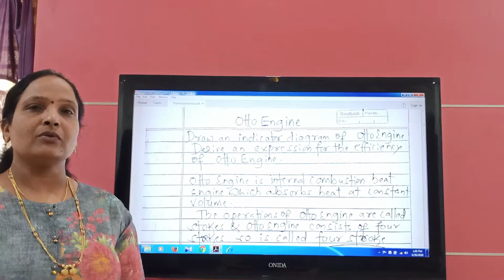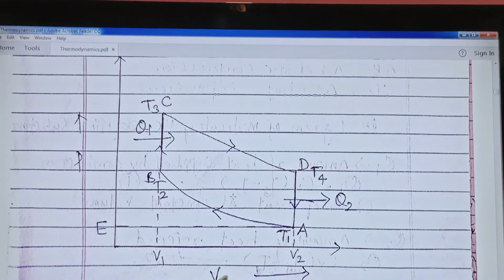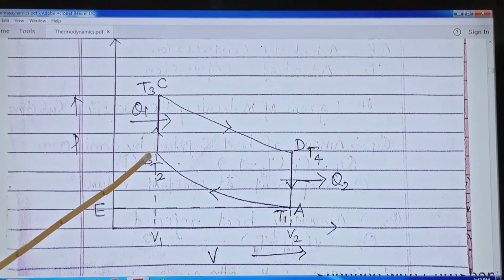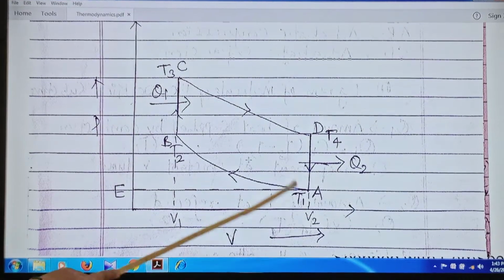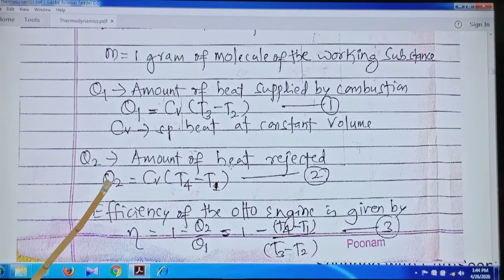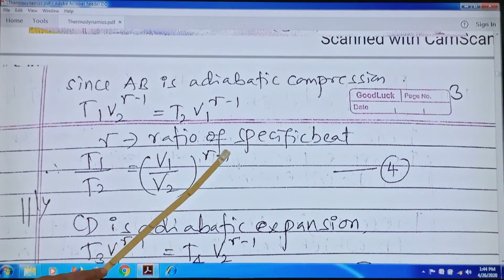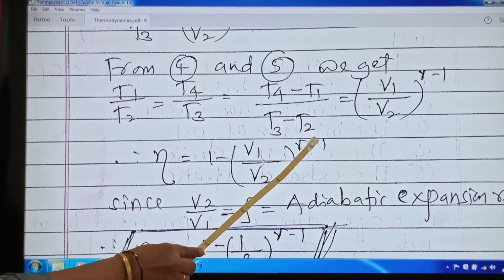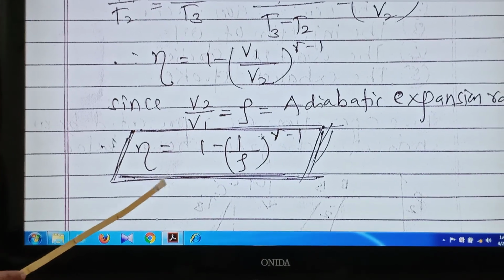Otto Engine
Expression for efficiency